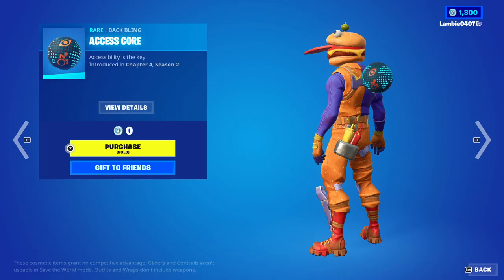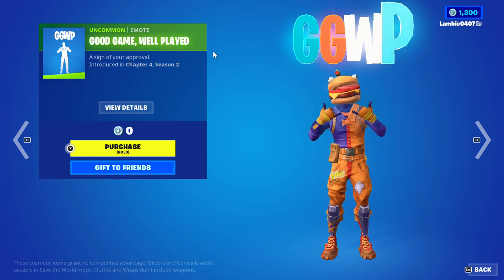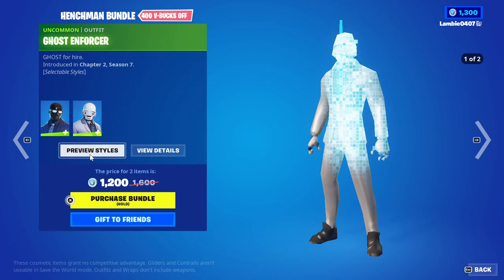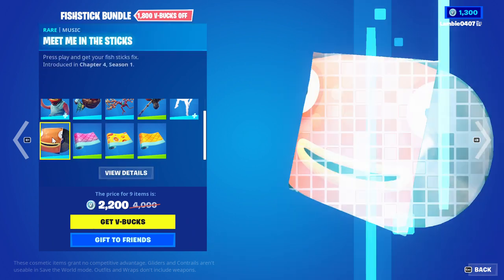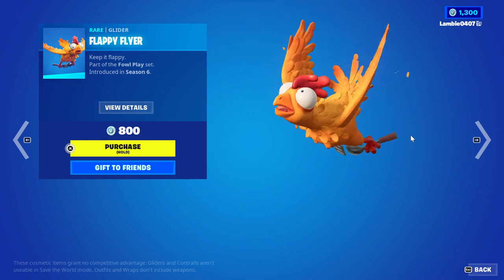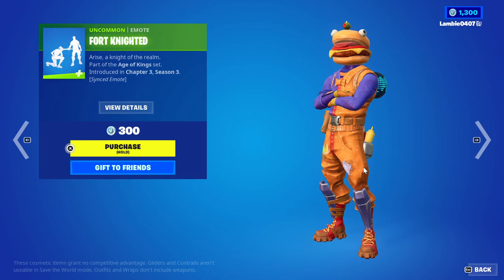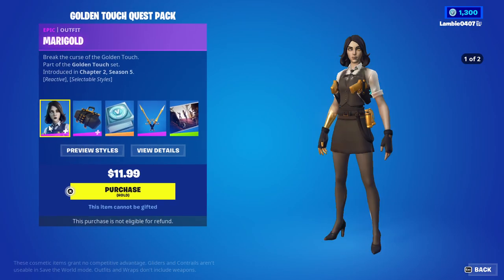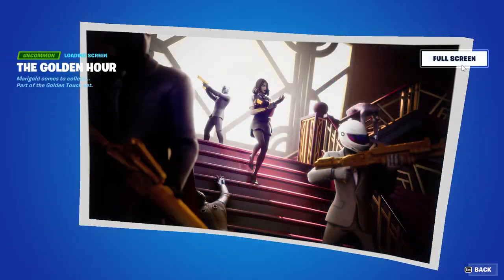Global Accessibility Awareness Day | May 18, 2023 Fortnite Item Shop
Hey man, free stuff is free stuff.

Sections (26):
- Featured (3)
- Daily (1)
- Earn Levels and Unlock Rewards! (1)
- Goku Black (1)
- Find the Force (2)
- Star Wars (8)
- Icons (10)

Added:
- None

Removed:
- None

Timestamps:
0:00 Intro
0:05 Featured
1:34 Daily
1:56 Returning Stuff
2:05 Special Offers & Bundles (Golden Touch Quest Pack)
2:35 Outro